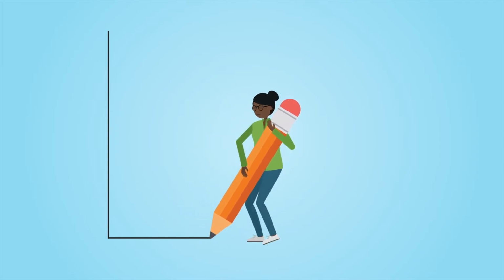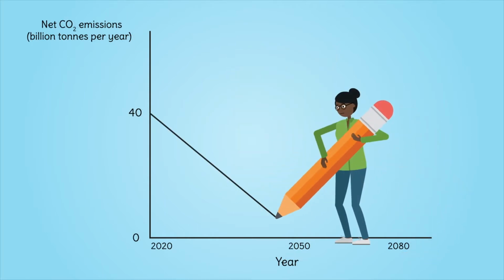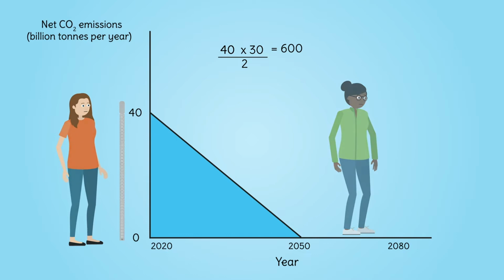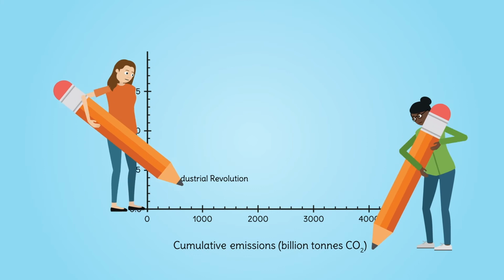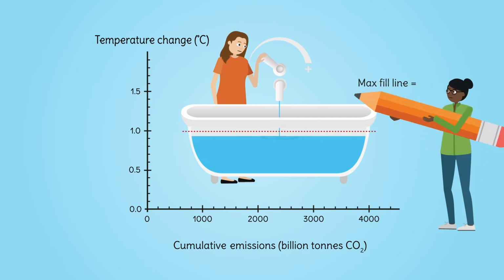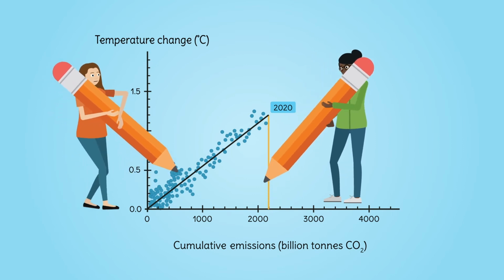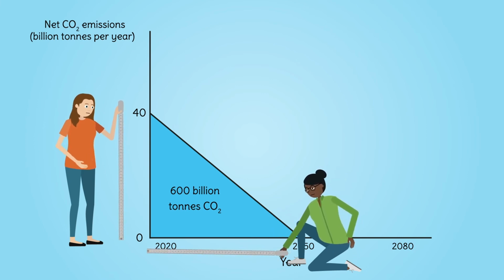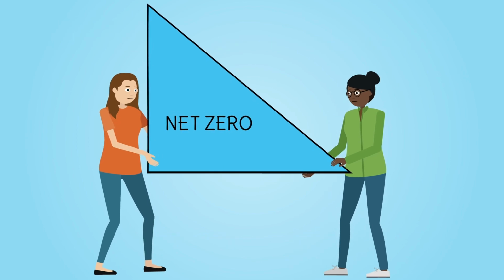CarbonBit: Understanding Net Zero